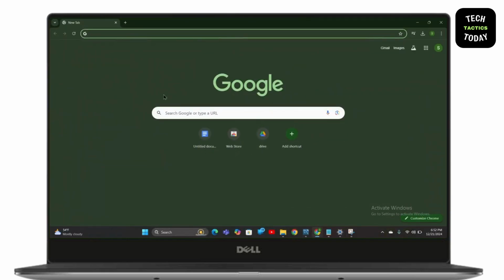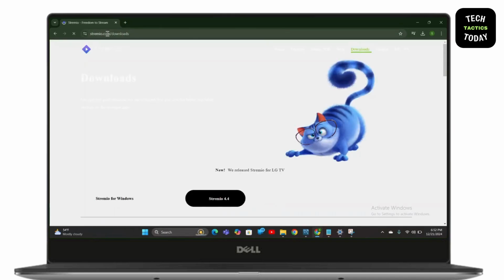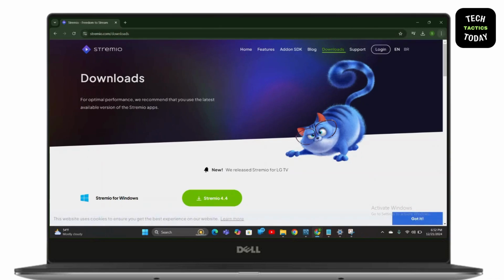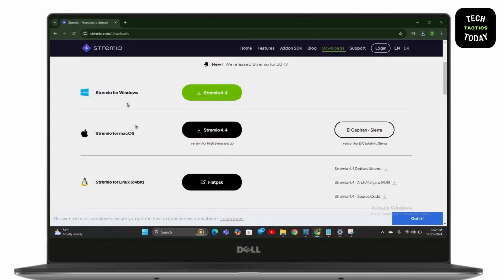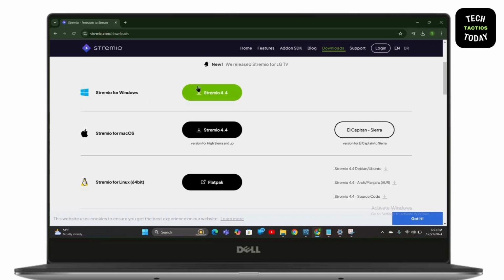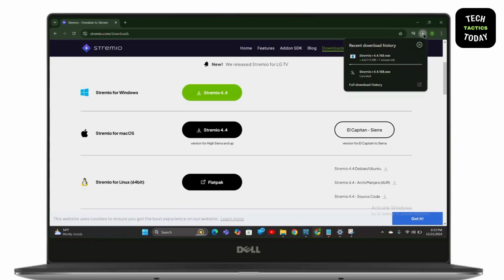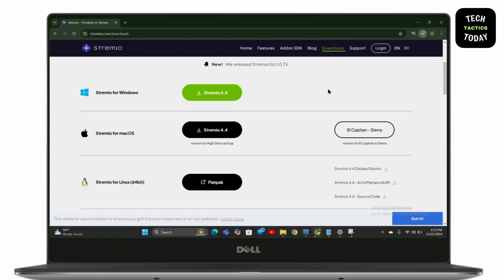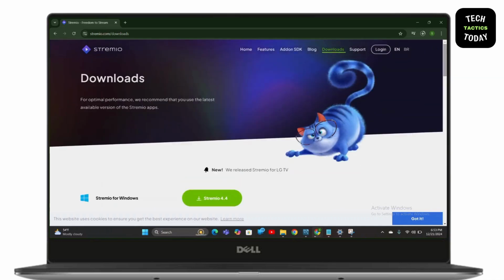How to Use Stremio on Laptop - Quick Guide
Welcome to our quick guide on "How to Use Stremio on Laptop"! If you're looking to stream your favorite movies, TV shows, and content on your laptop, Stremio is a great choice. In this video, we'll show you how to install and set up Stremio on your laptop, as well as how to use it to access a wide range of streaming content. Whether you're new to Stremio or need a refresher on its features, this tutorial will get you started in no time!

What You'll Learn:

How to install Stremio on your laptop
Navigating the Stremio interface on your laptop
How to search for and stream content on Stremio
Setting up add-ons for extra streaming options
Tips and tricks for using Stremio efficiently on your laptop
Timestamps: 00:05 Introduction to Stremio on laptop 00:20 How to install Stremio on your laptop 00:40 Navigating Stremio interface 00:55 Searching for content and streaming on Stremio 01:10 Setting up Stremio add-ons 01:25 Tips for optimizing your Stremio experience